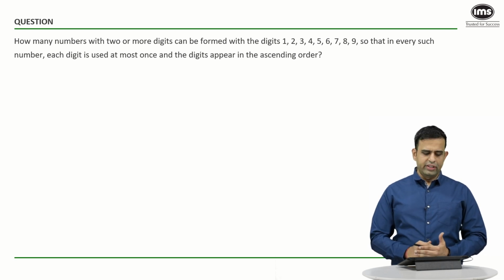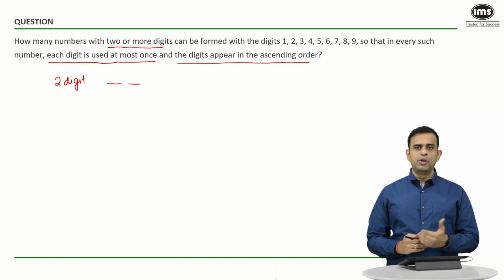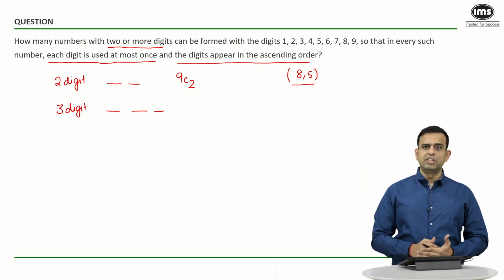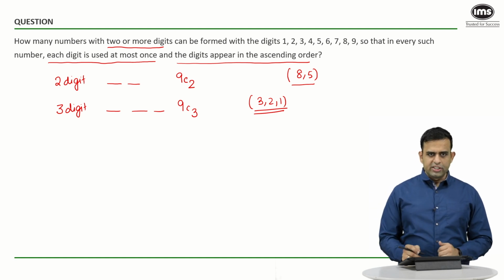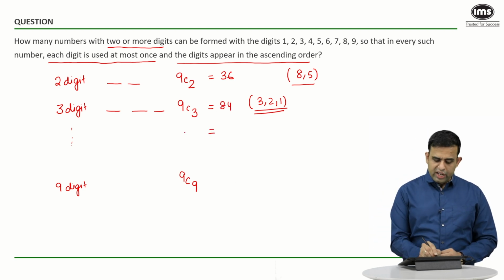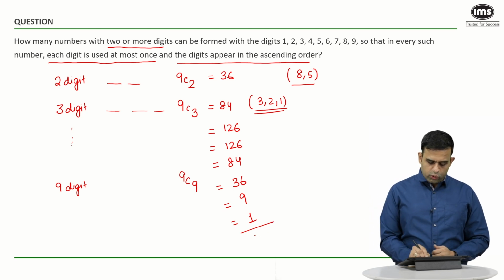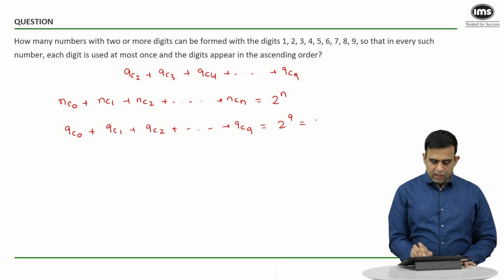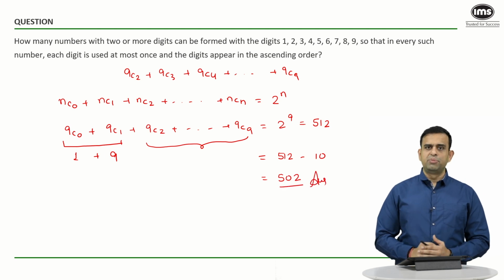Modern Maths for CAT 2025 Preparation | Best of CAT | CAT Quant Questions | Parmeshwar Sharma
Master the Modern Maths for CAT 2025! Explore key concepts, shortcuts, and strategies to ace the quantitative section and boost your scores.